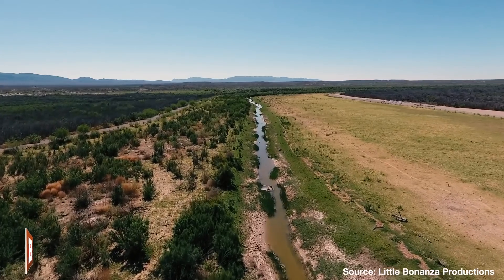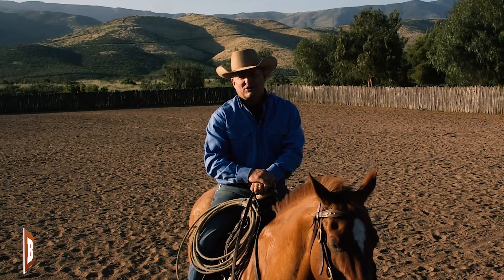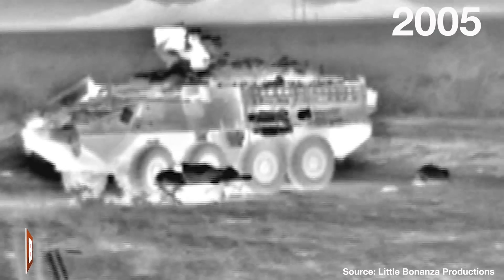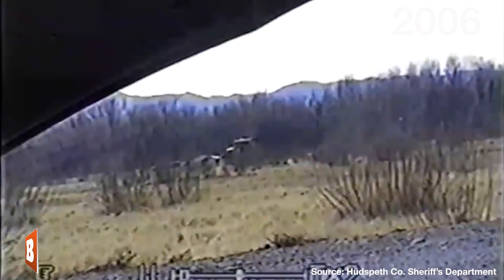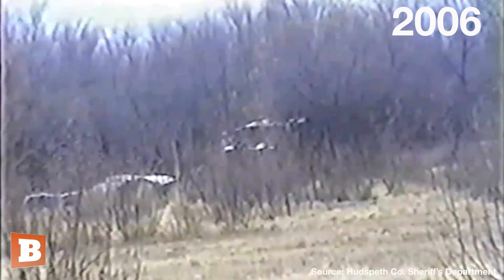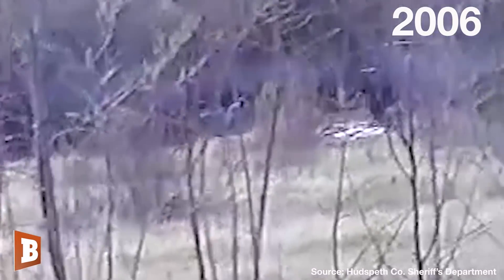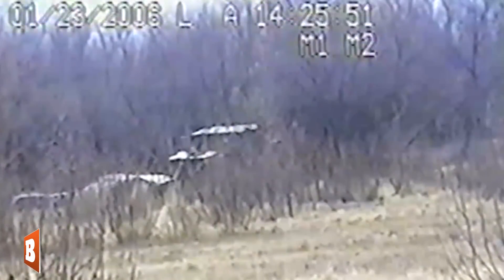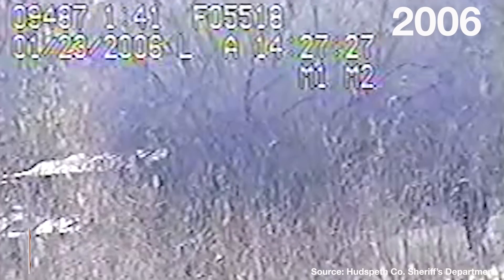Mexican Troops on American Soil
Breitbart News' Chris Burgard looks back at repeated incursions by Mexican troops on the U.S. Southern border.